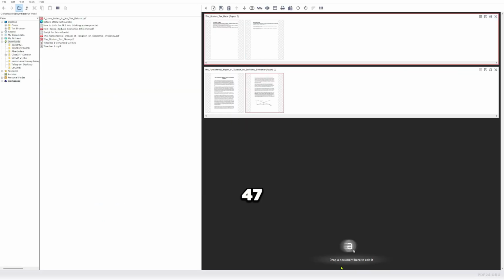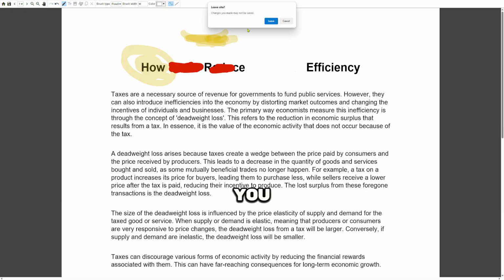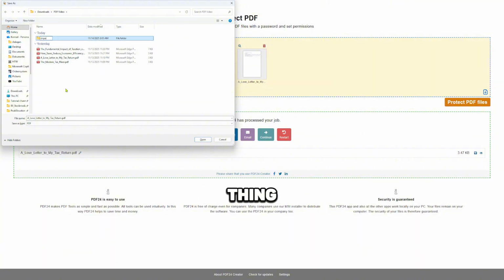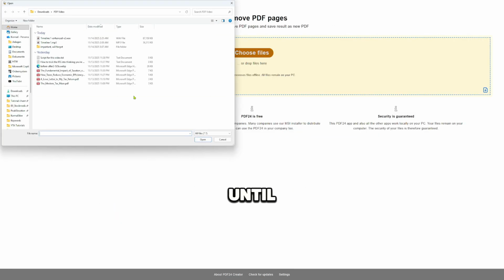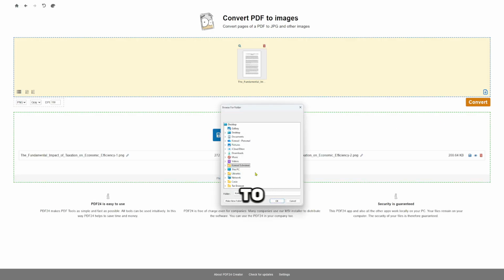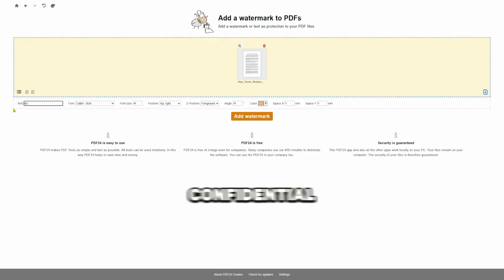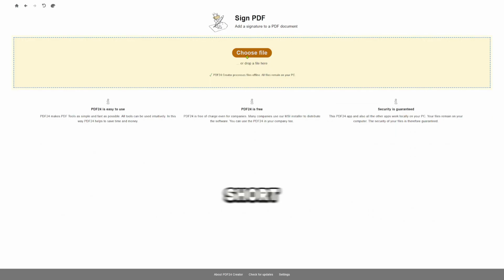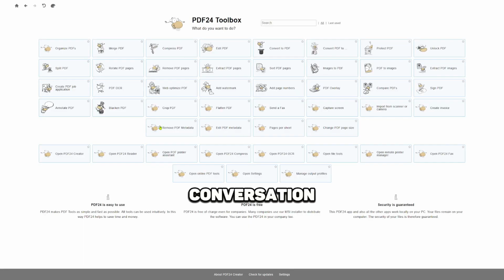The Only PDF Guide You'll Ever Need - Full Tutorial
PDF Tools Explained: Complete PDF Guide for PDF Editing, PDF Conversion & PDF Management

Learn everything about PDF in this comprehensive PDF tutorial covering all essential PDF tools. Whether you need to edit PDF files, convert PDF documents, merge PDF pages, compress PDF size, or manage PDF workflows, this PDF guide has you covered.​

🔥 PDF Tools Covered in This PDF Tutorial:

Organize PDF - Arrange PDF pages and manage PDF documents

Merge PDF - Combine multiple PDF files into one PDF

Compress PDF - Reduce PDF file size for easier PDF sharing

Edit PDF - Modify PDF text and images in any PDF document

Convert to PDF - Transform any file into PDF format

Convert PDF to Word, Excel & more - Export PDF content

Protect PDF - Add password security to PDF files

Unlock PDF - Remove PDF password protection

Split PDF - Separate PDF pages into multiple PDF documents

Rotate PDF Pages - Fix PDF orientation issues

Remove PDF Pages - Delete unwanted PDF pages

Extract PDF Pages - Pull specific PDF pages from PDF files

Images to PDF - Convert images to PDF format

PDF to Images - Export PDF pages as image files

Extract PDF Images - Get images from PDF documents

PDF OCR - Convert scanned PDF to searchable text PDF

Web Optimize PDF - Prepare PDF for online PDF viewing

Add Watermark to PDF - Brand your PDF documents

Add Page Numbers to PDF - Number PDF pages professionally

PDF Overlay - Layer PDF files together

Compare PDF - Find differences between PDF versions

Sign PDF - Add digital signatures to PDF contracts

Annotate PDF - Add comments and notes to PDF files

Blacken PDF - Redact sensitive information in PDF documents

📄 What You'll Learn About PDF:
This PDF tutorial explains how to use every major PDF tool for PDF editing, PDF conversion, PDF compression, and PDF management.

Why PDF Matters:
PDF (Portable Document Format) remains the universal standard for document sharing. Every PDF tool covered helps you work more efficiently with PDF files. From basic PDF editing to advanced PDF manipulation, this PDF guide covers everything you need to master PDF workflow.​

Perfect for:
✅ Anyone working with PDF files daily
✅ Students needing PDF tools for assignments
✅ Professionals managing PDF documents
✅ Anyone wanting to understand PDF software
✅ People searching for free PDF solutions

PDF Resources & Timestamps:
0:00 - PDF Tools Introduction
0:20 - Organize PDF
0:45 - Merge PDF
1:10 - Compress PDF
1:40 - Edit PDF
2:10 - Convert to PDF
2:40 - Convert PDF Files
3:10 - Protect PDF
3:40 - Unlock PDF
4:05 - Split PDF
4:35 - Rotate PDF Pages
5:00 - Remove PDF Pages
5:30 - Extract PDF Pages
6:00 - Images to PDF
6:30 - PDF to Images
6:55 - Extract PDF Images
7:20 - PDF OCR
7:55 - Web Optimize PDF
8:20 - Add PDF Watermark
8:50 - Add PDF Page Numbers
9:15 - PDF Overlay
9:45 - Compare PDF
10:15 - Sign PDF
10:45 - Annotate PDF
11:15 - Blacken PDF / Redact PDF

Master PDF editing, PDF conversion, PDF compression, and all PDF tools with this complete PDF guide.